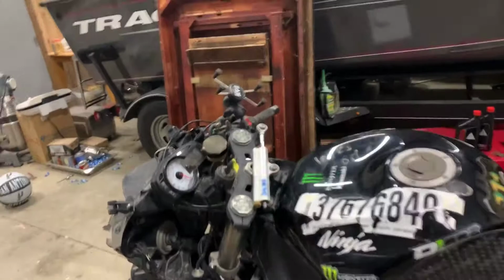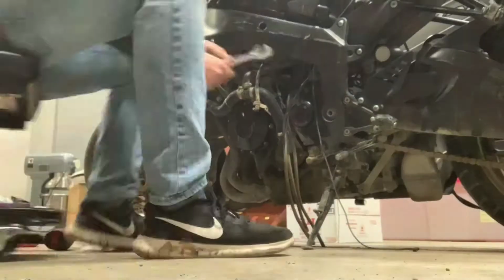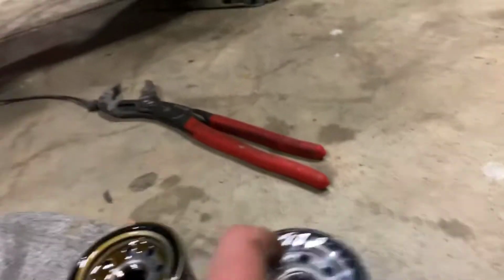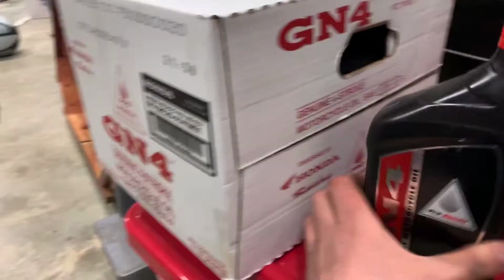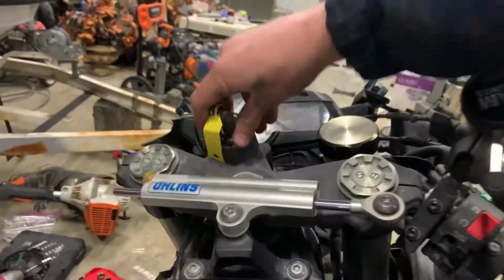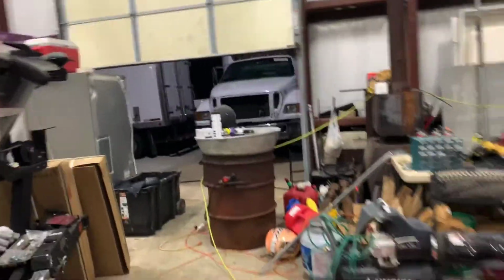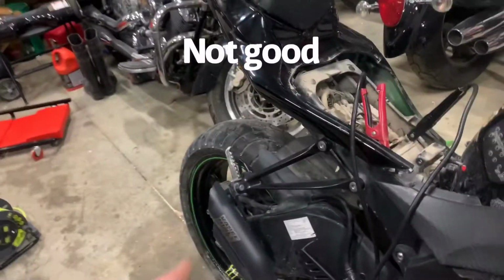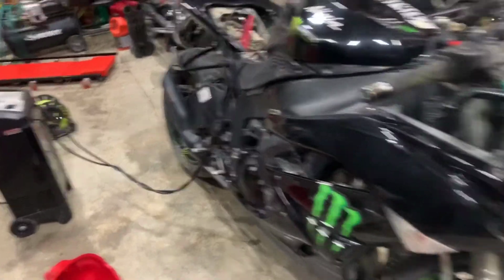Kawasaki zx6r rebuild, part 3